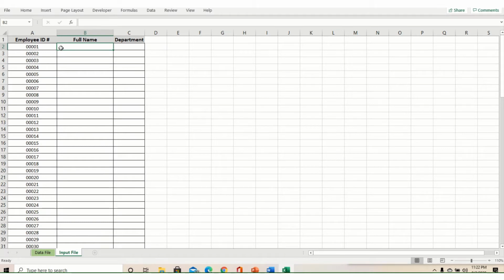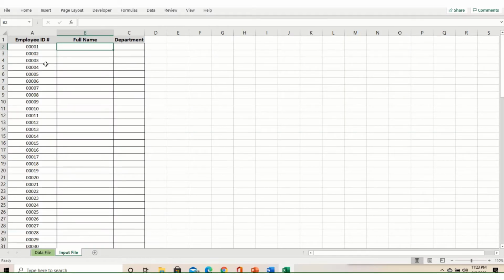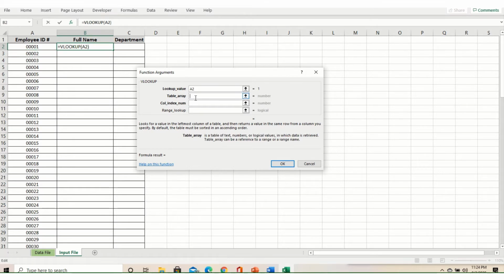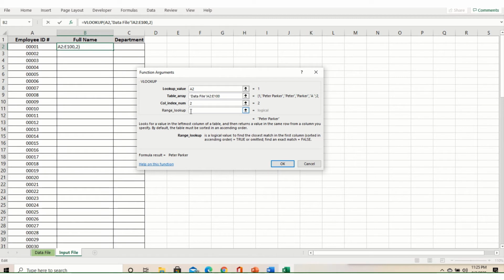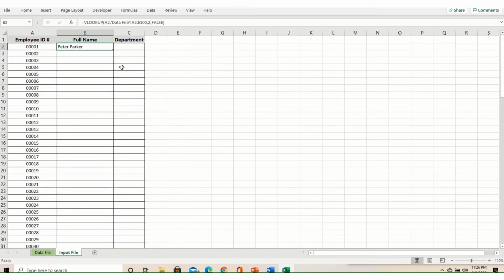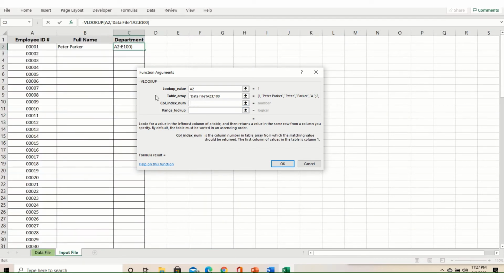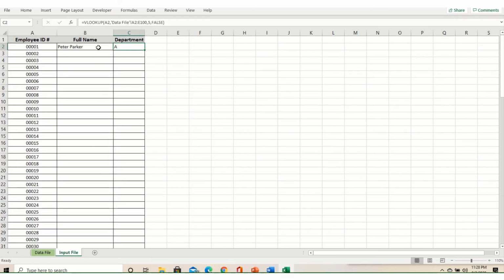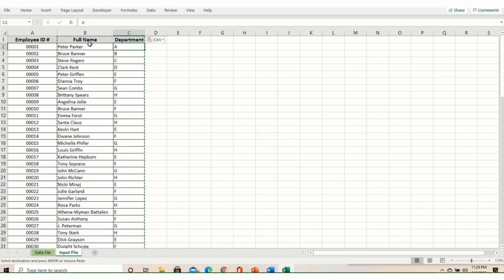How to Use Excel Vlookup function for Human Resource and Leave Administrators in Under 8 Minutes!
Learn how to use Vlookup to extract data from one workbook to another